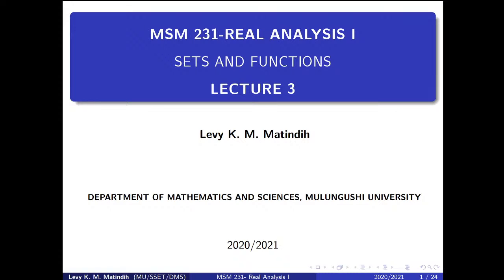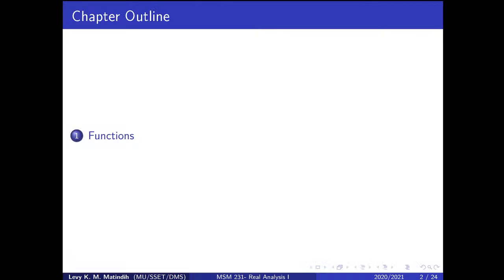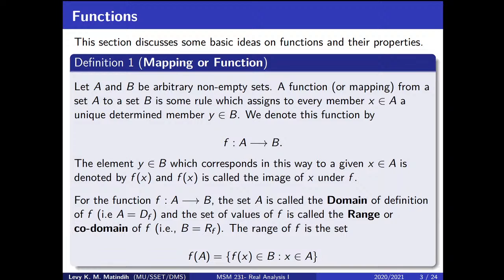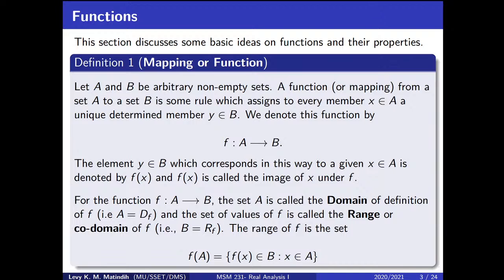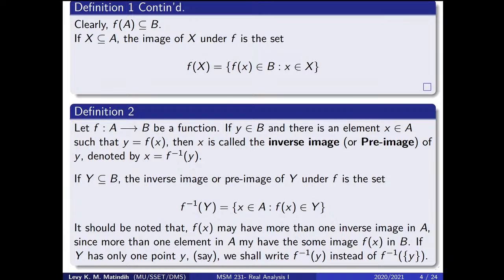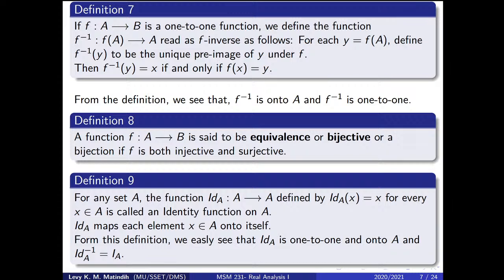MSM 231 -RAL ANALYSIS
LECTURE  3 :- Functions and It's Properties